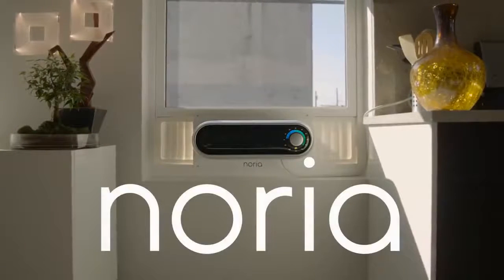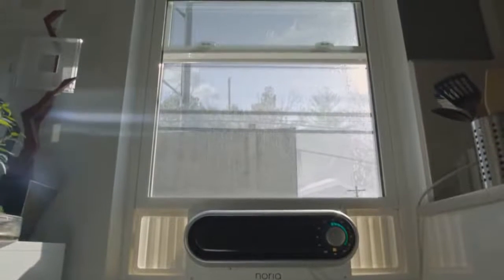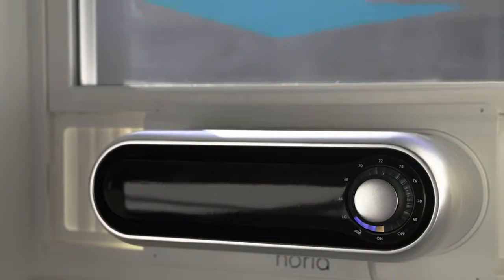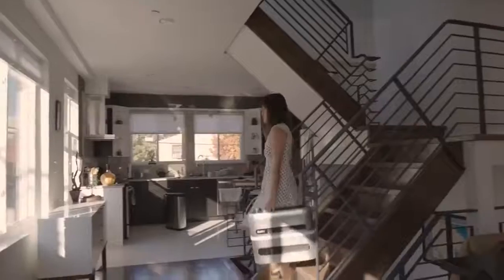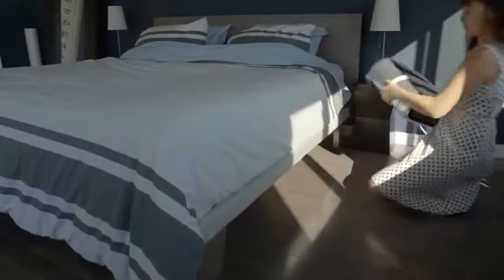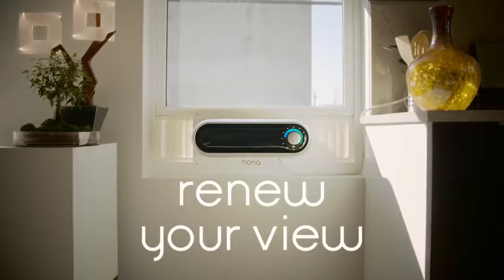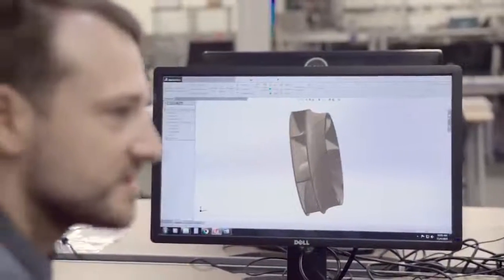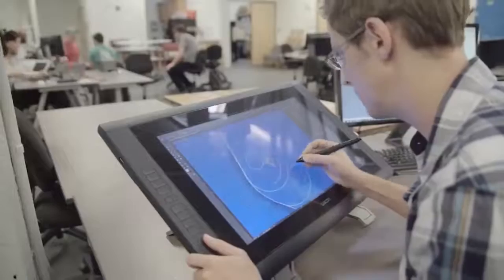Изобретен переносной кондиционер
Кондиционер - это всегда солидное устройство, которое встраивают капитально. Но японцы изобрели маленький переносной кондиционер, который можно возить с собой и устанавливать, практически в любое окно, по желанию